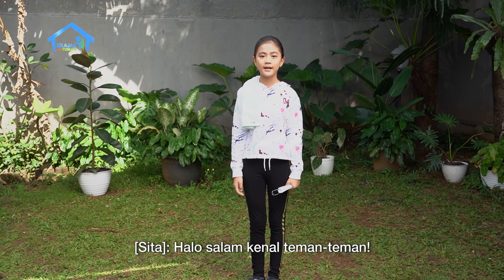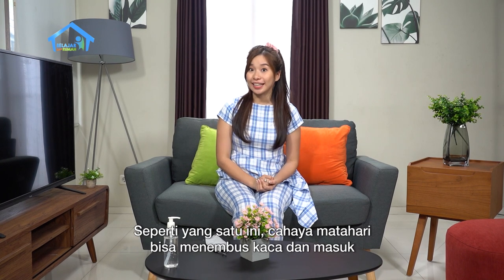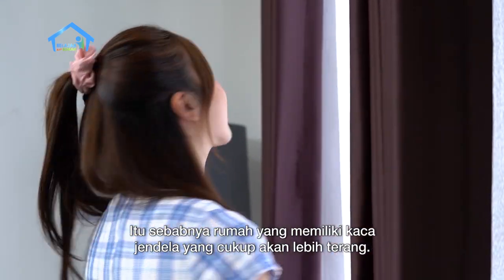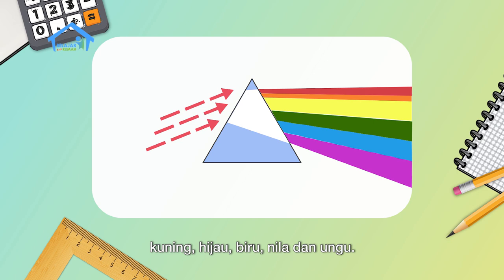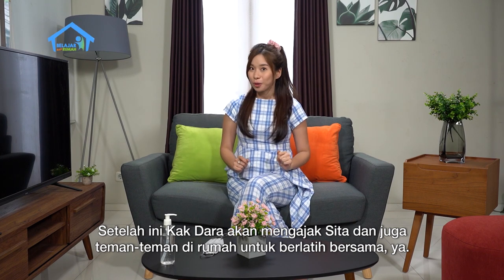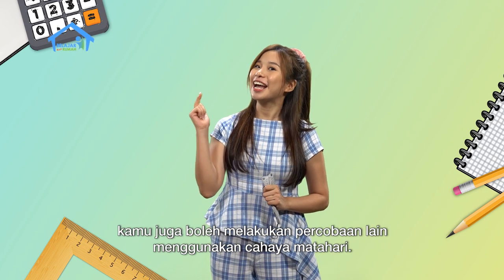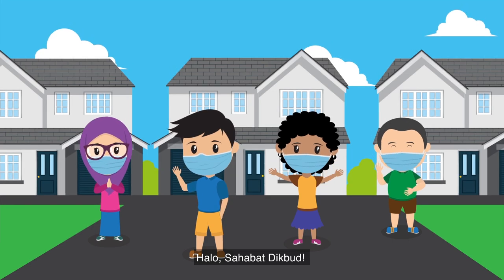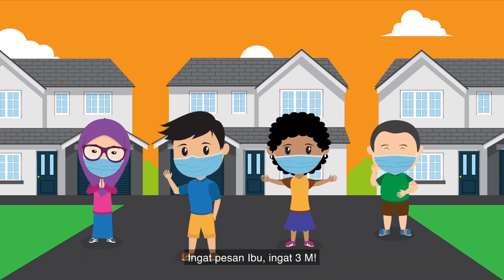BDR | SD Kelas IV | Episode 78 - Sifat-sifat Cahaya Matahari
Sinopsis

Hari ini, Sita belajar mengenai cahaya matahari. Untuk itu Kak Dara membuka tirai di ruang keluarga agar cahaya matahari masuk. Ia mengajak teman-teman melakukan percobaan mengamati cahaya matahari dan bayangan pohon, lalu menuliskan hasil percobaan tersebut. Agar Sita lebih paham, Kak Dara menerangkan kegunaan dasar serta sifat-sifat cahaya matahari. Pada Intuisi Bilangan, Kak Dara mengajarkan cara menempatkan titik pada jarak tertentu menggunakan contoh yang ada. Selain itu juga menjelaskan tentang konsep pembulatan ke atas dan ke bawah dari satuan terdekat. Teman-teman siap berlatih juga, kan?